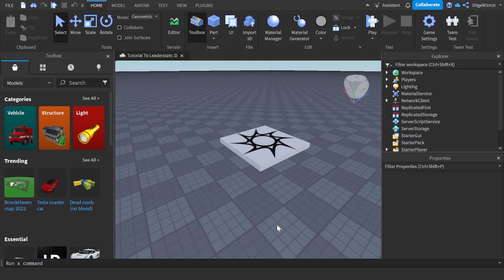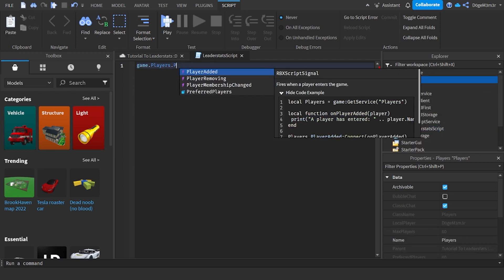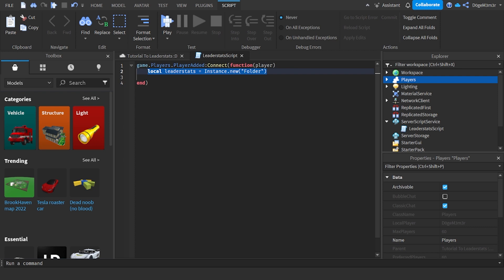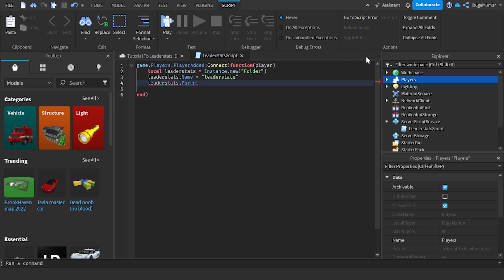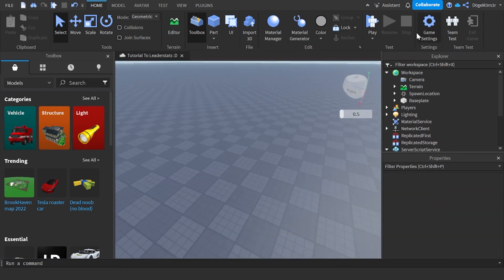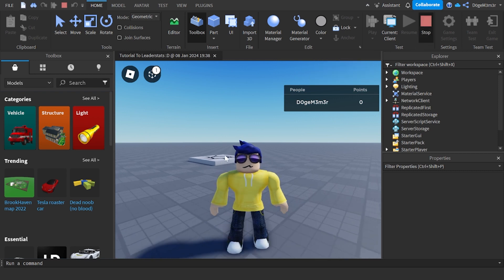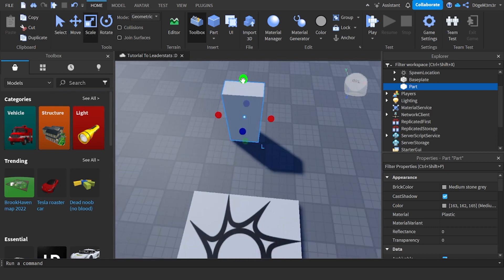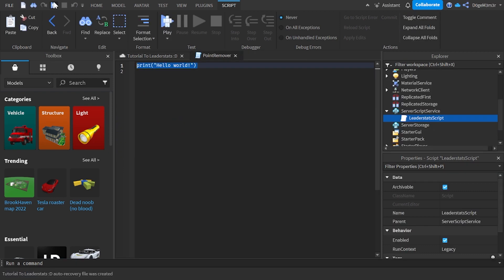Roblox Studio how to use leaderstats for a currency system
In this video I show you how to use leaderstats to make a coins or points system that you can click a part to remove Points(If you have enough to begin with) and make something happen, like: a part spawning, or change the button color.

00:00 - Intro
00:37 - Making Leaderstats
10:42 - Making the button
16:47 - Changing button color when clicked
19:46 - Making the button spawn a part
24:46 - Outro